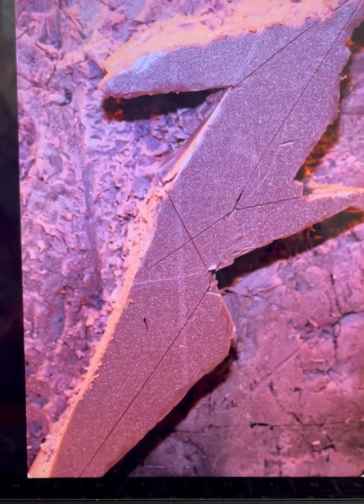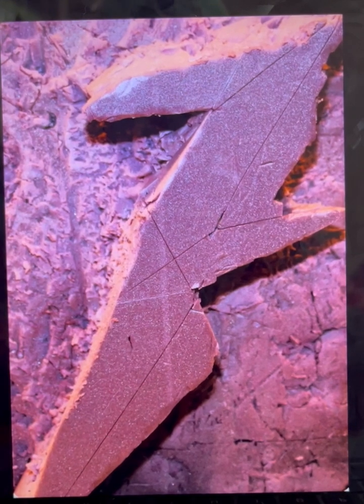Artistic Critique Someone Elses Work Catalina B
Calatalina B Applying the Tools of Artistic Critique with someone else's work